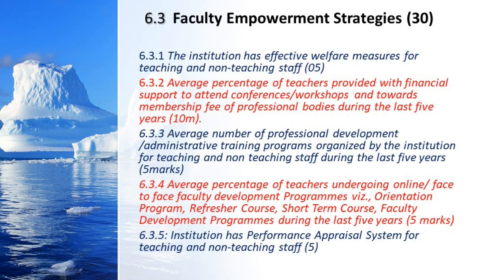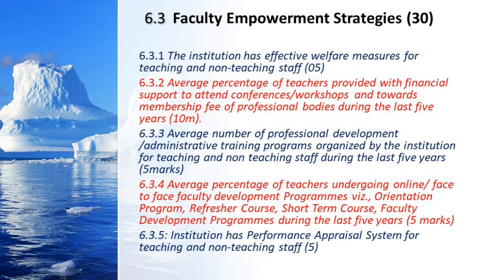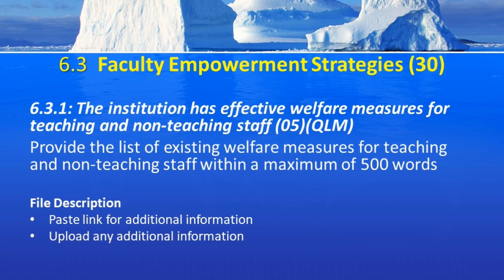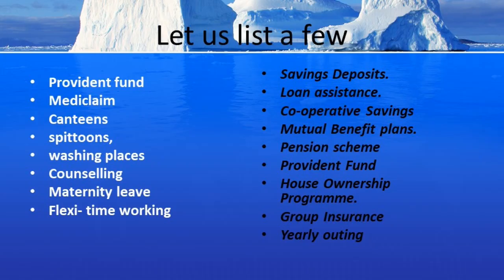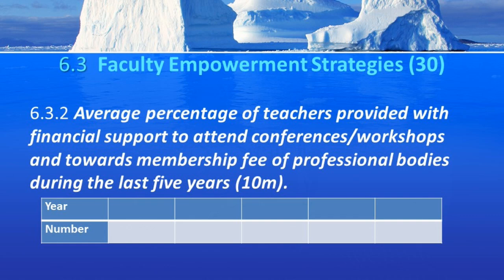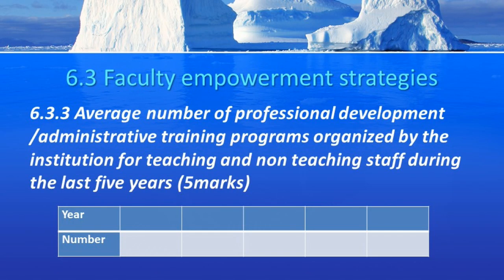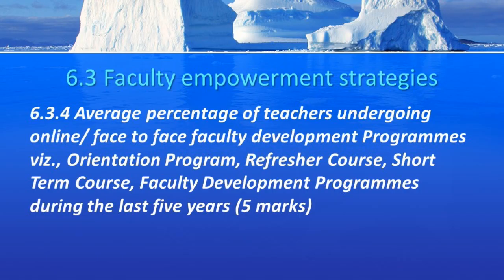NAAC Criteria - VI (Part-3 Faculty empowerment)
Peeyush Pahade